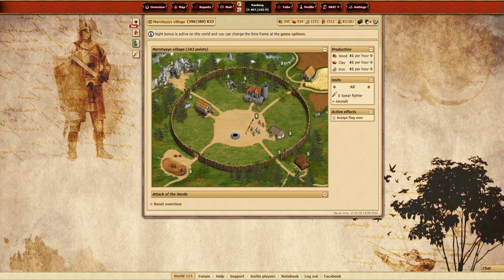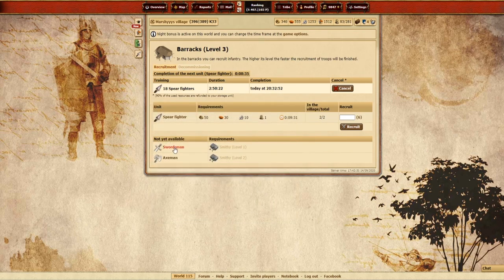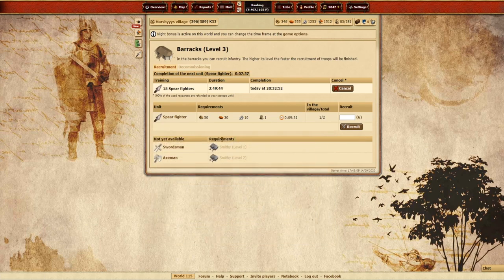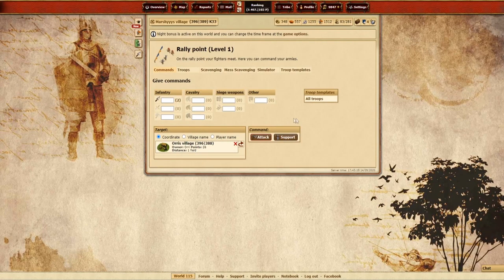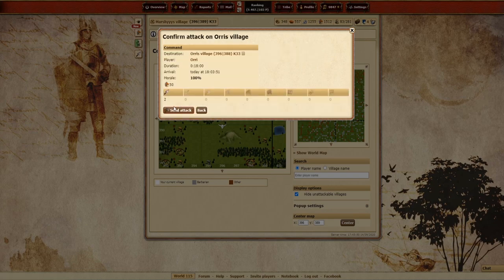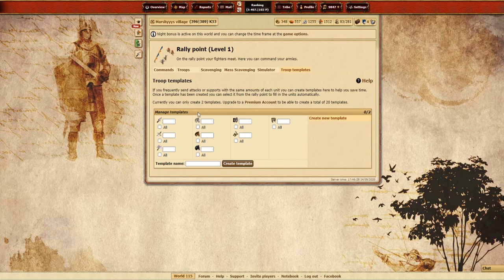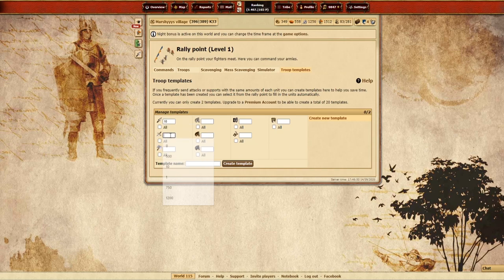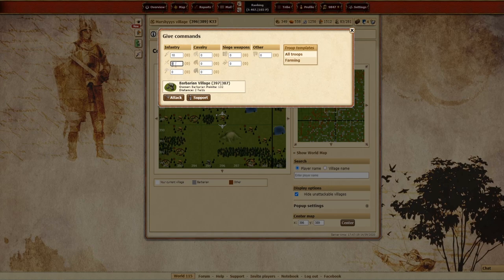How to Farm Resources | Tribal Wars | Official Tutorial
//FOLLOW US//